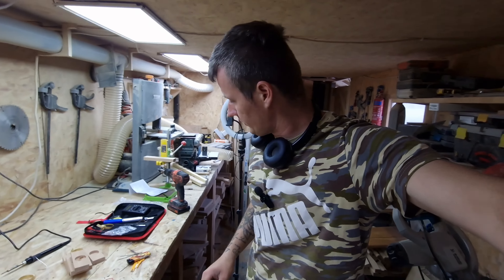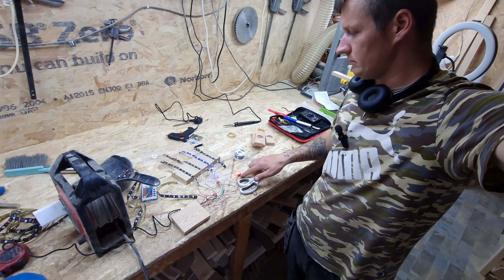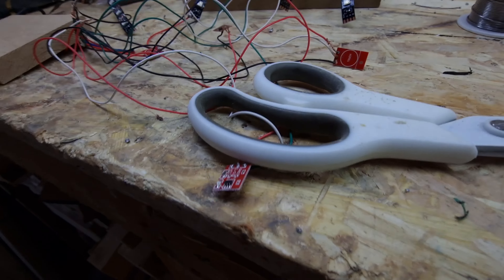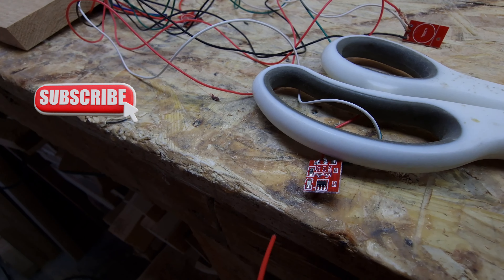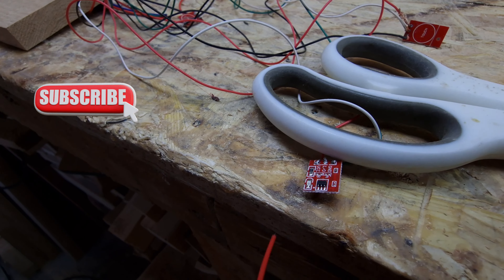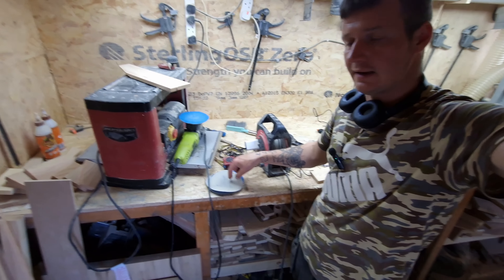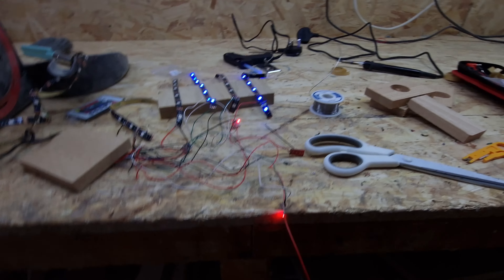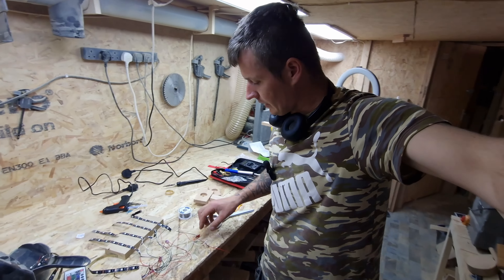How to extend touch range on TTP223 touch sensors. My new project. Quick tip how to! Do it yourself